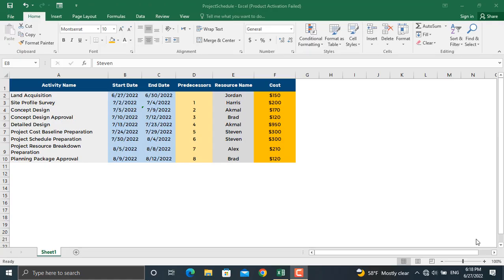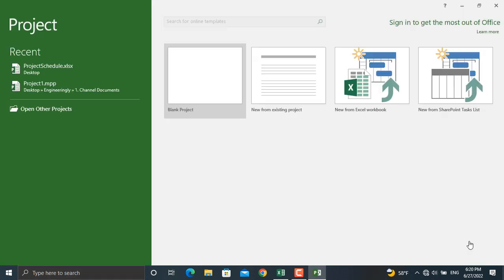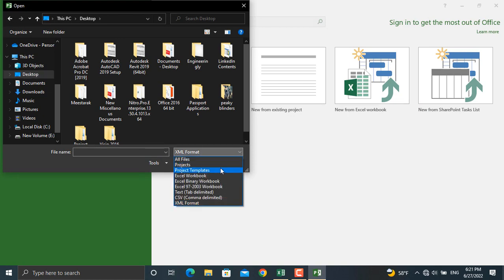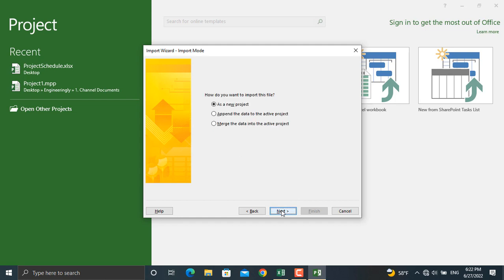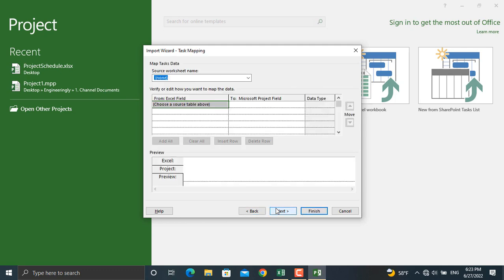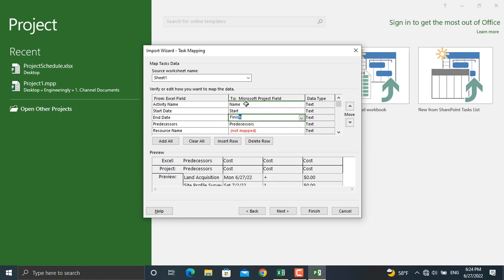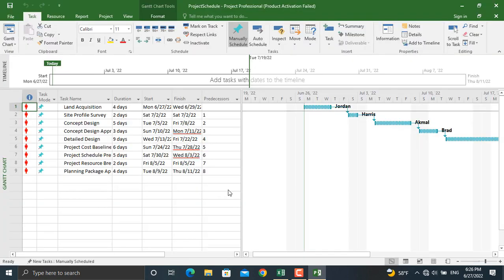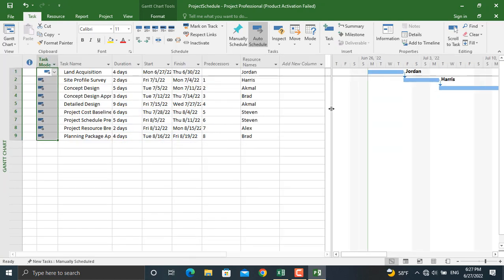How to Import Schedules from Ms. Excel to Ms. Project?